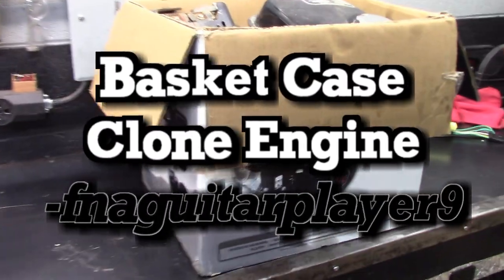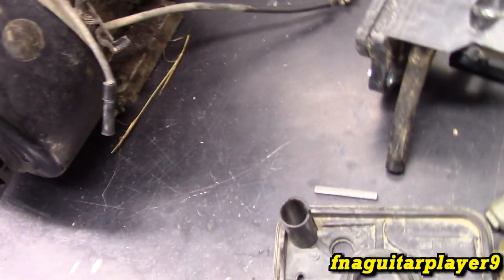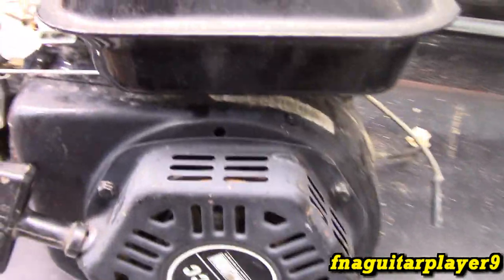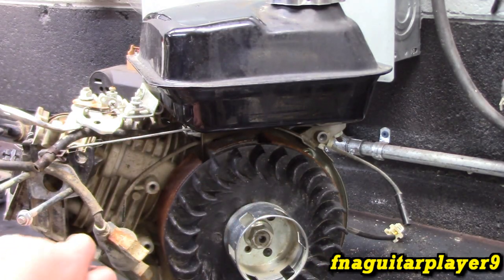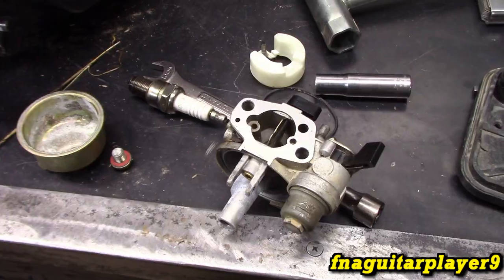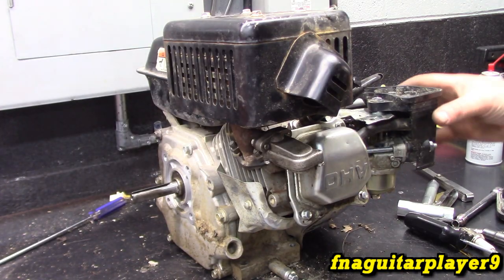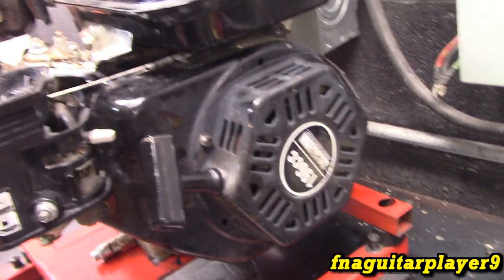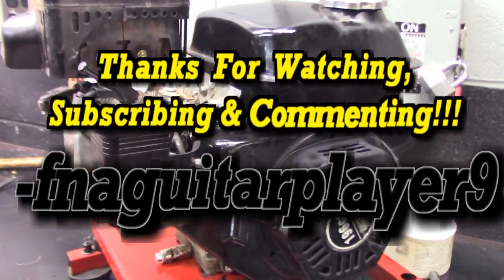Basket Case 196cc Honda Clone Engine, Water In Oil, Running Again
Got a basket case Honda Clone style engine running! Had carburetor issues and water in the oil!